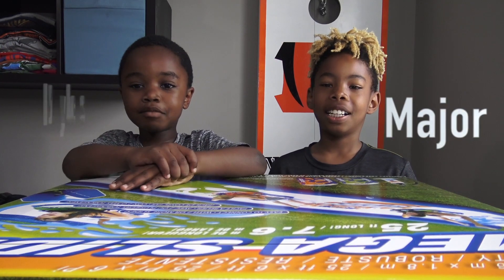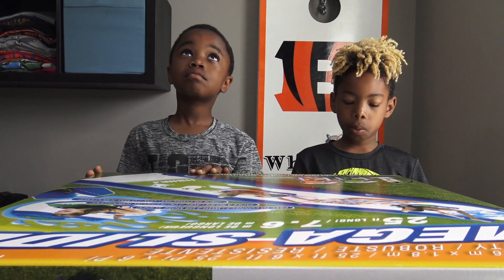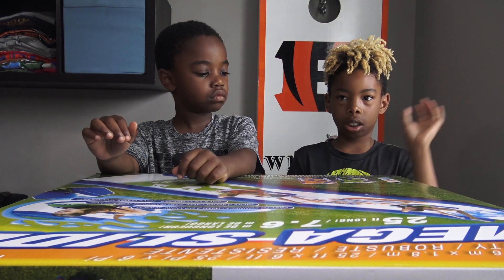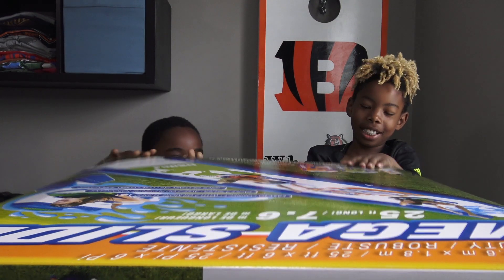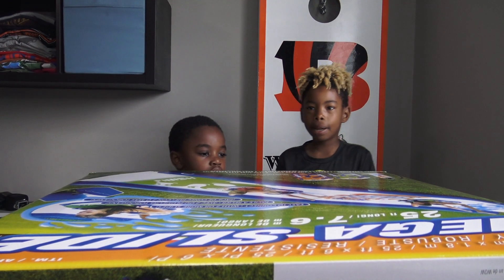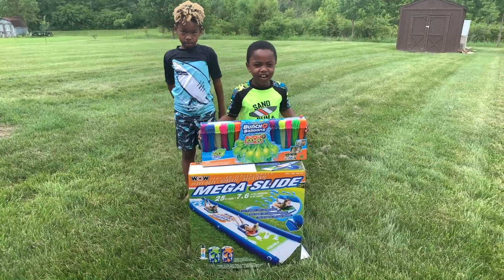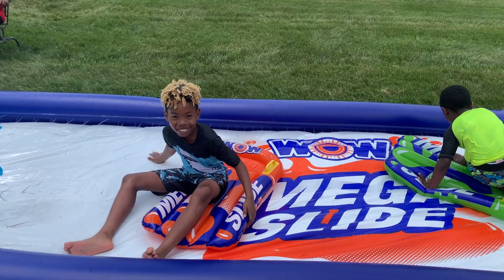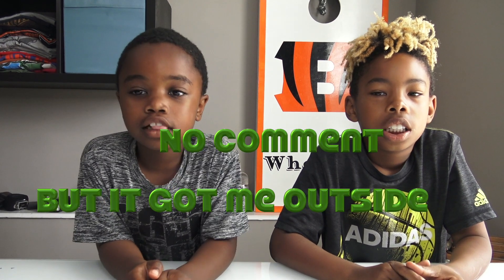Wow Mega Slide (Slip & Slide)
Major and Myles have a blast with the Wow 25 ft Mega Slide. looks like it will be fun for days to come. We rate this slide 5 out of 5 stars. Fun for the whole family.